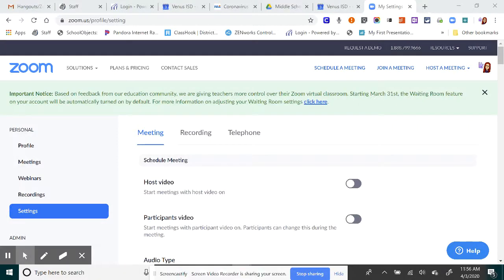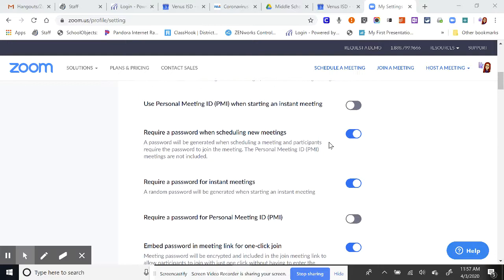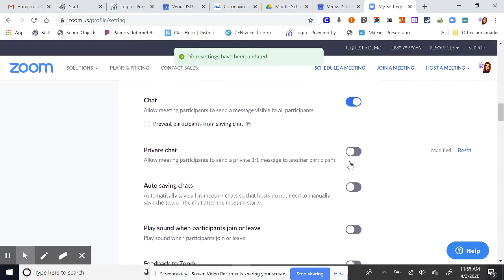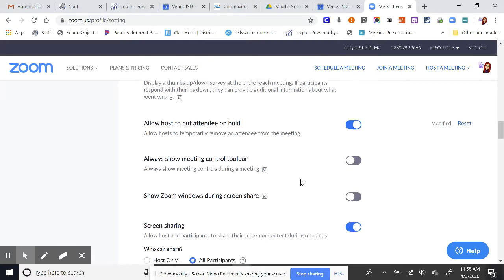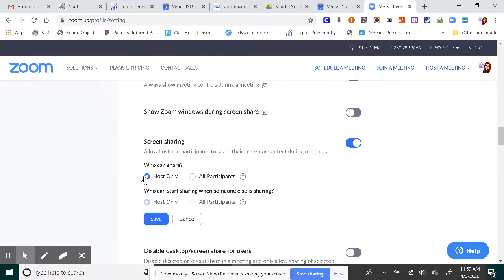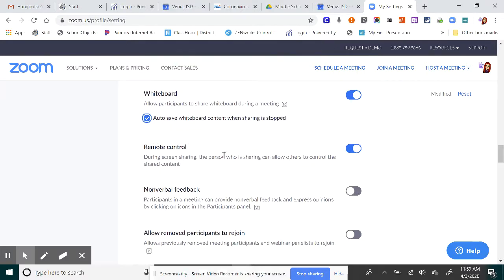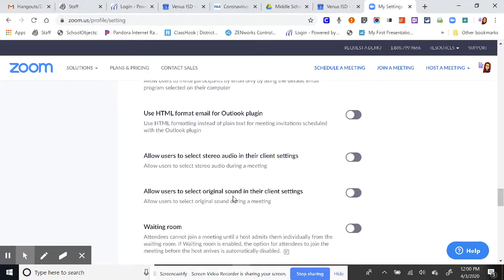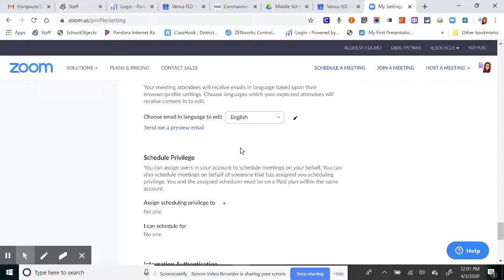Zoom Advanced Settings